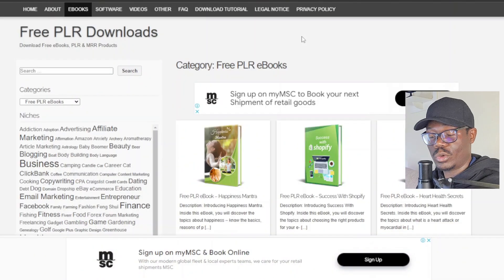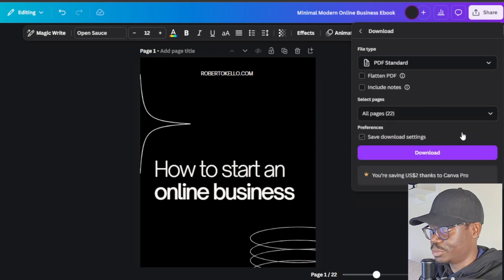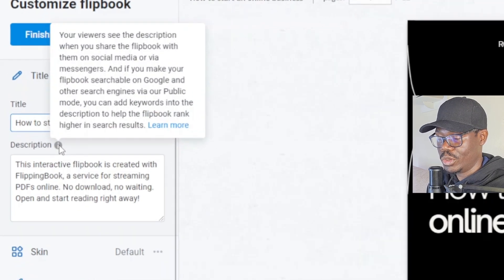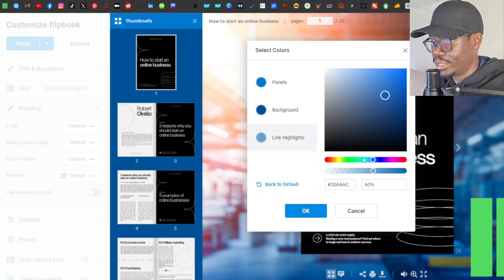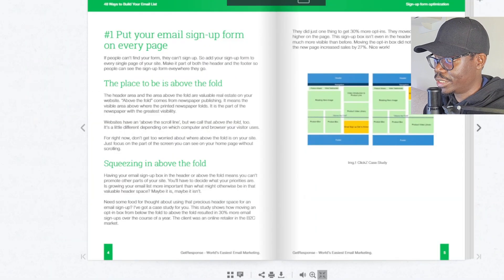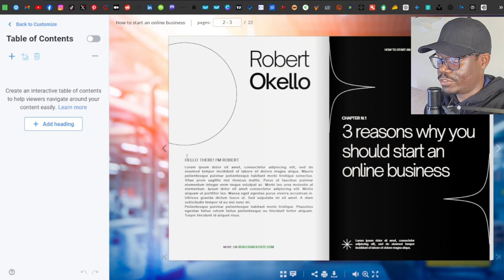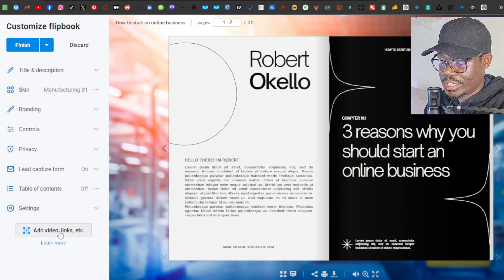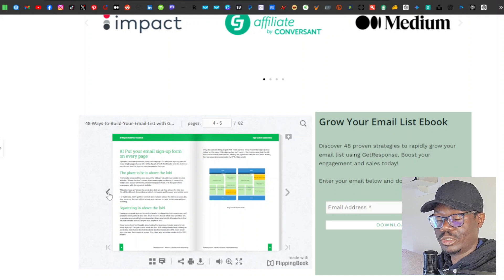Turn Your Ebook into a Flip Book | FlippingBook Tutorial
In this video, I walk you through a tool you can use to turn your ebooks into a flip book simulating a real book. This can help you get more engagement as it is very interactive as well as add elements like videos, call-to-action buttons, links, and subscription forms. I highly recommend integrating this into your marketing strategy.